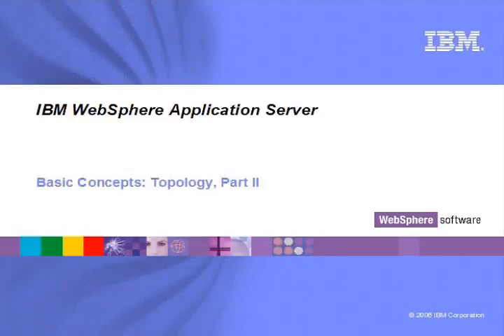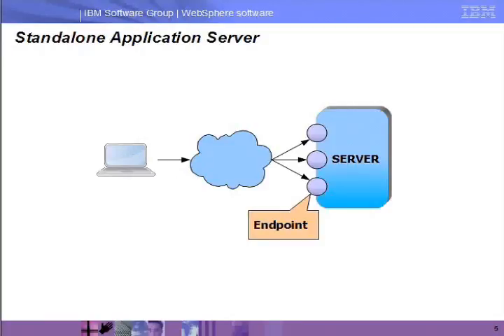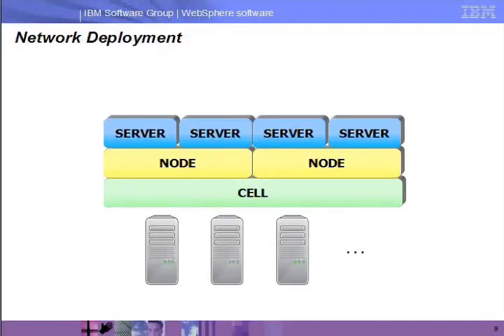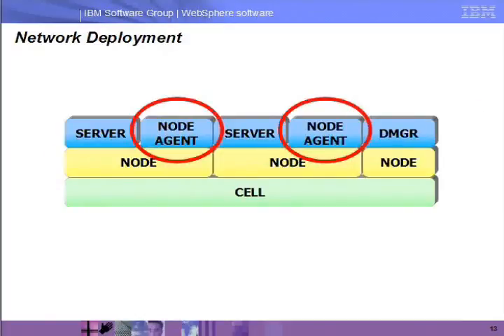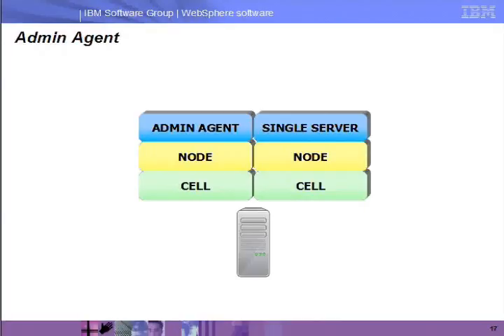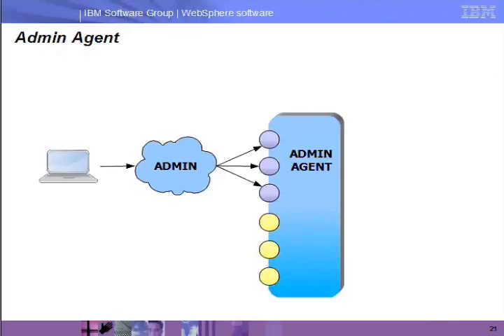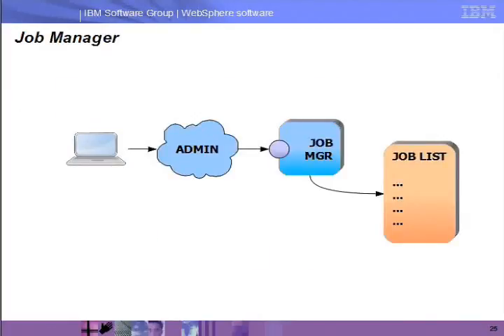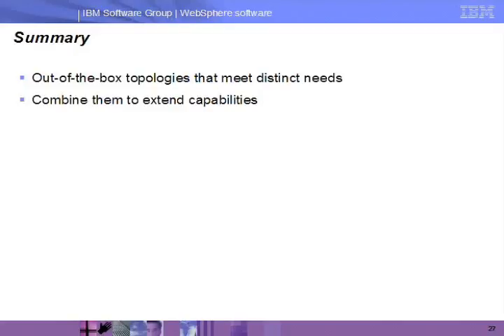Introduction to WebSphere Application Server - Part 2